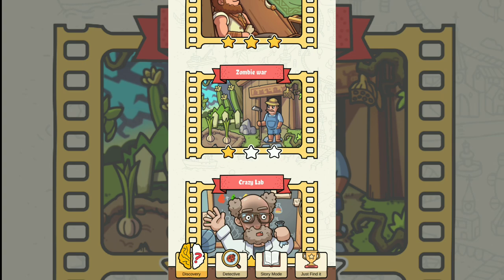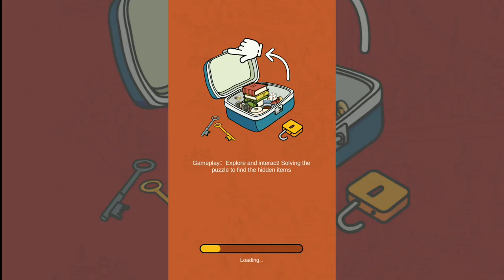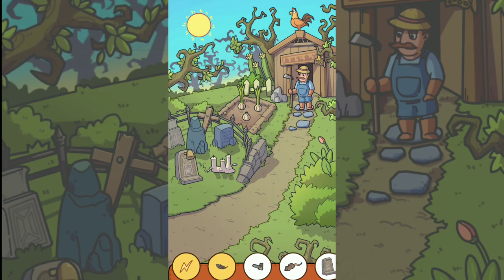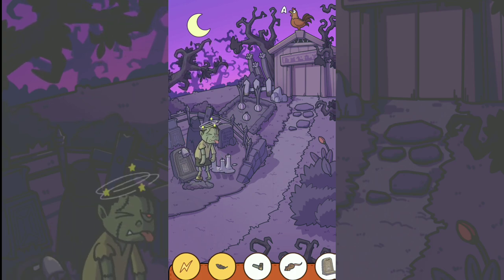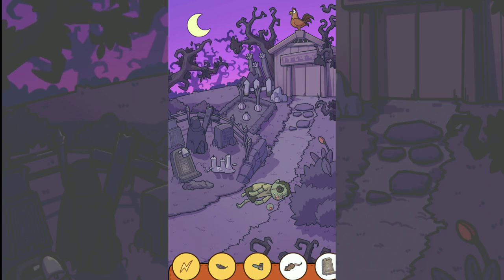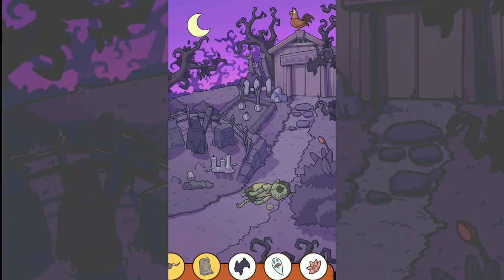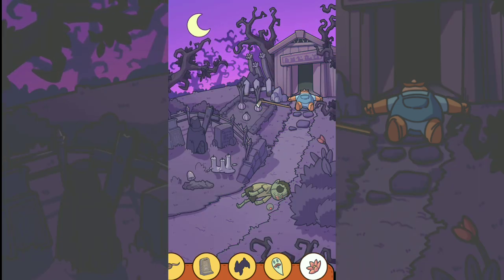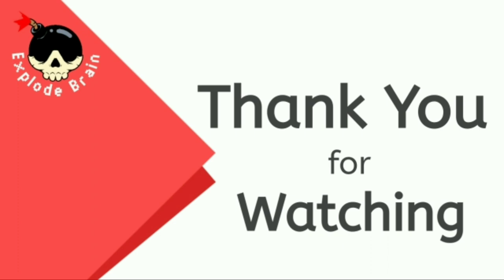FIND OUT GAME: DISCOVERY - ZOMBIE WAR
FIND OUT GAME DISCOVERY ZOMBIE WAR WALKTHROUGH HINT ANSWER SOLUTION
1:10 - image 1
1:17 - image 2
1:29 - image 3
2:24 - image 4
2:35 - image 5
2:43 - image 6
2:55 - image 7
3:11 - image 8